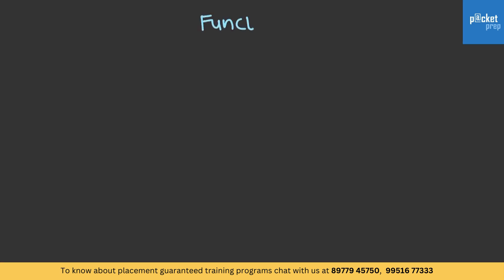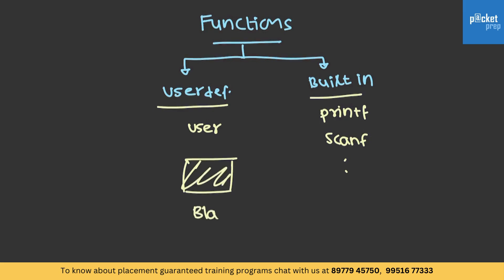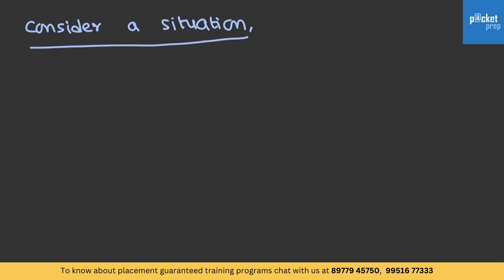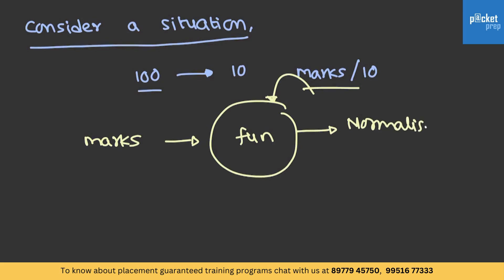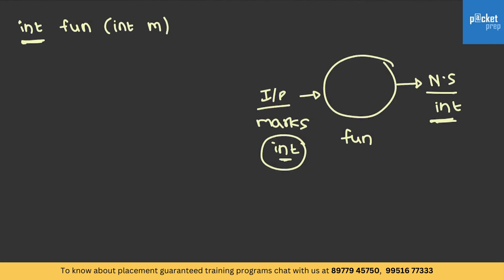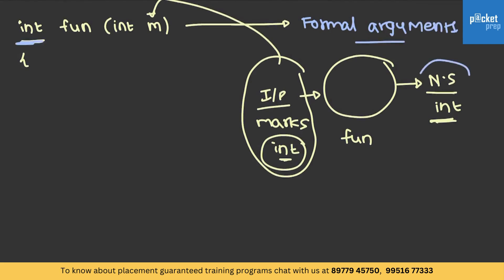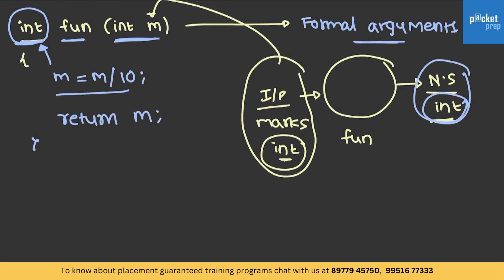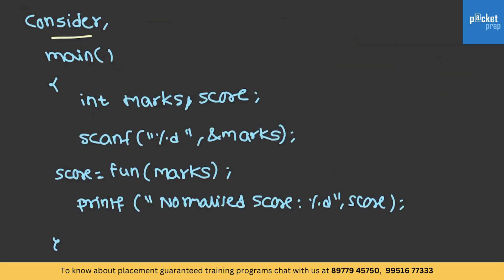C5 Functions | TCS NQT